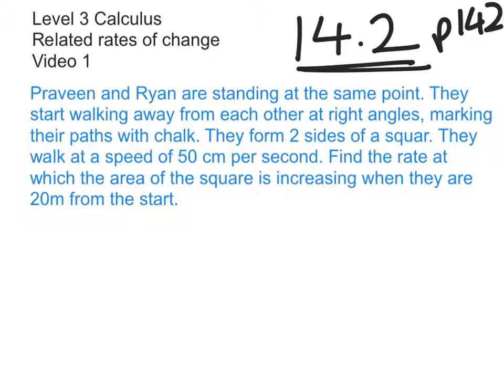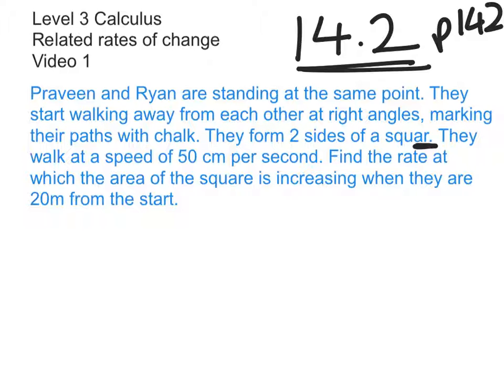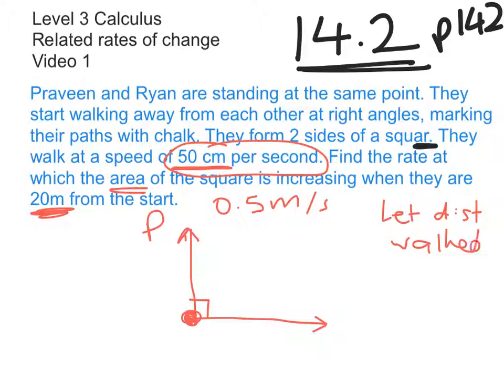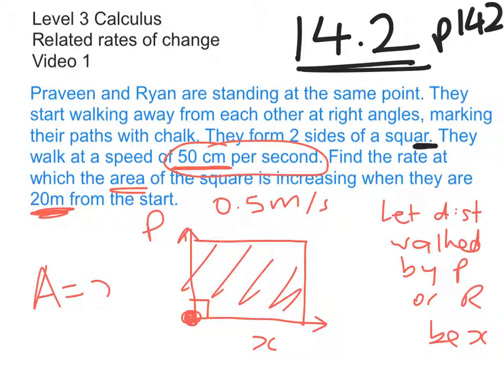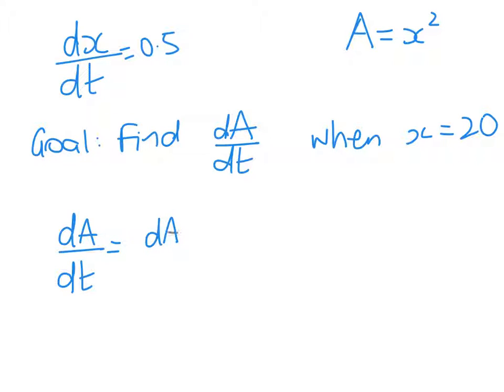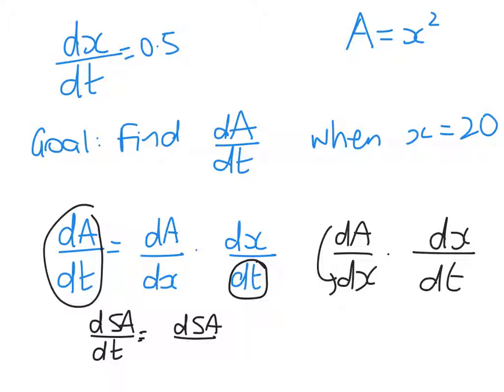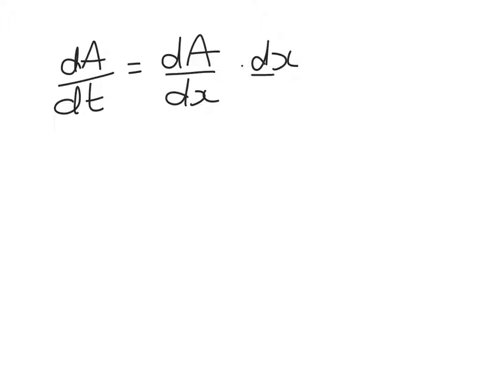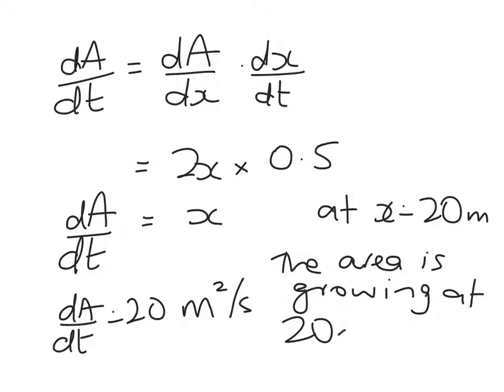Related rates 1